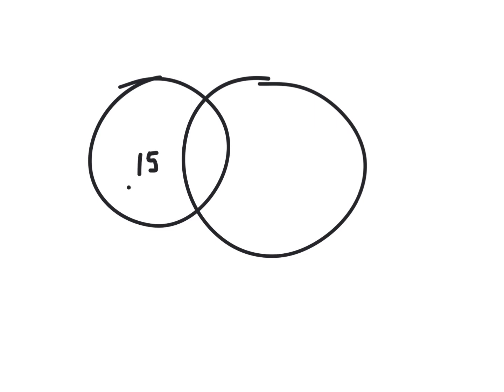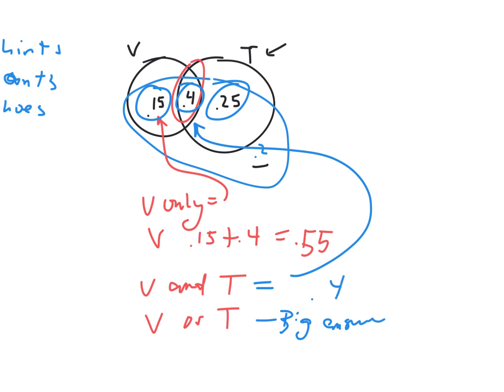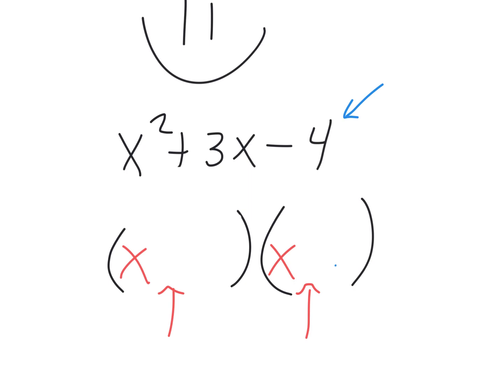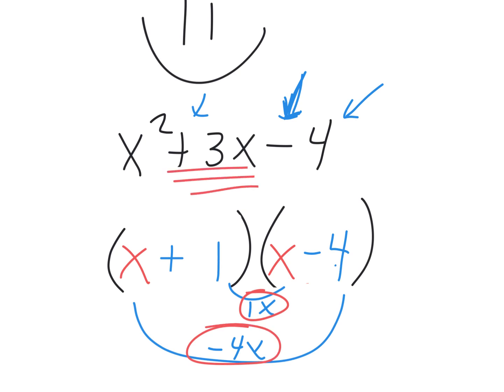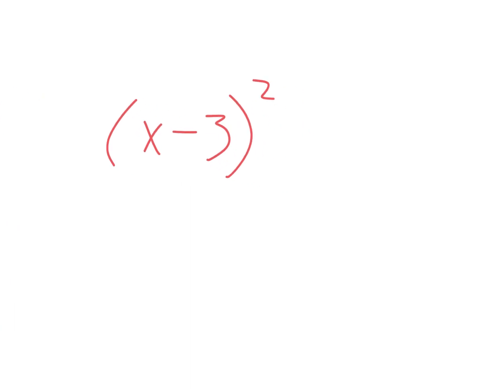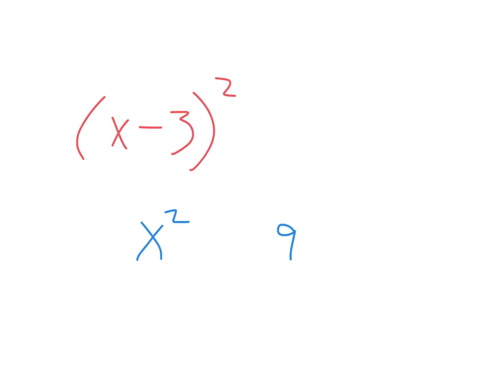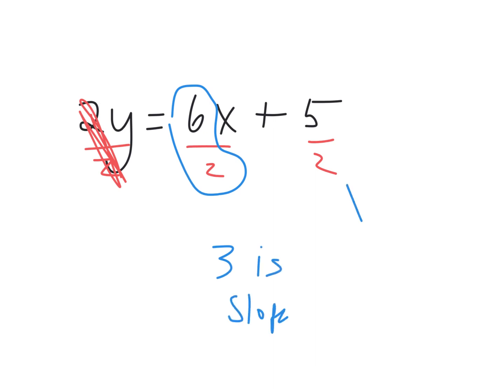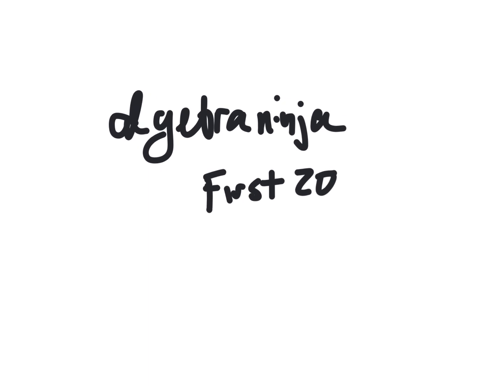review for ha final day 1 done on May 30